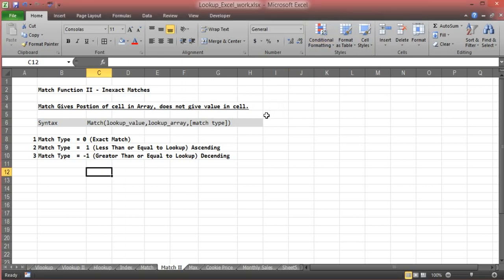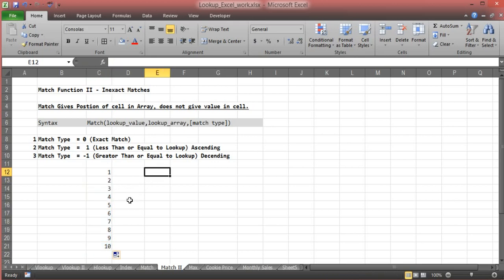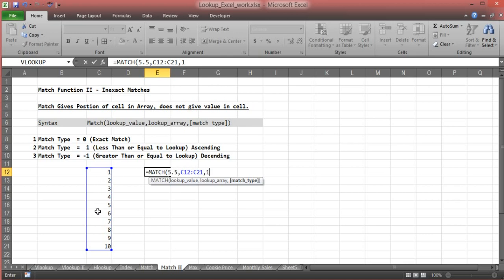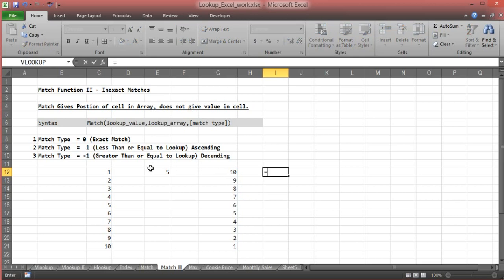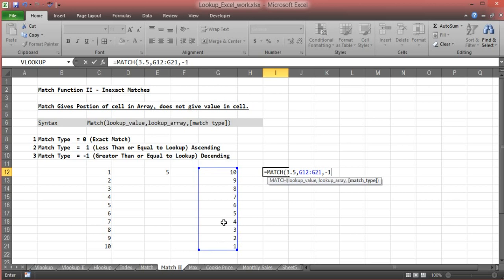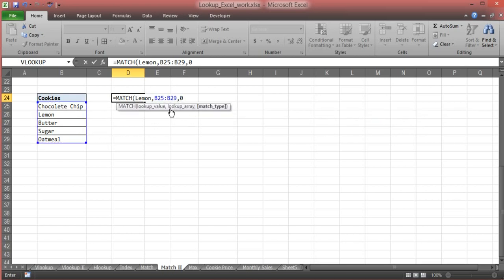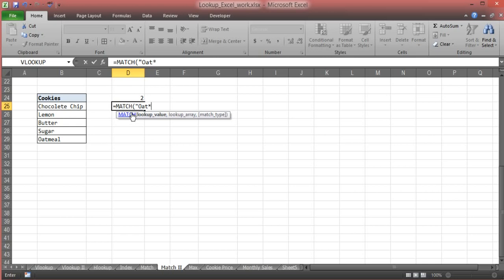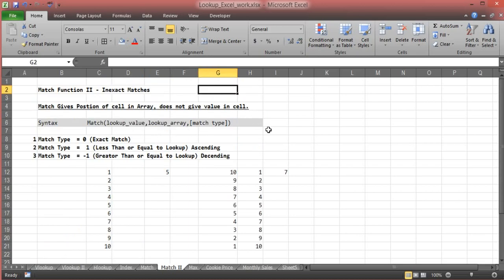Excel - Lookup Function Training #8 - Match Functions Continued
This Microsoft Excel training shows how to find exact matches with the Match Function. This is part of the Excel Lookup function series on the KSA Professional Development YouTube Channel. You can download the Excel workbook used in this video